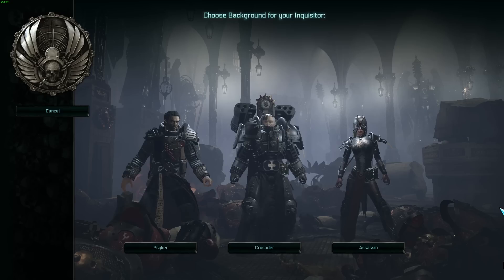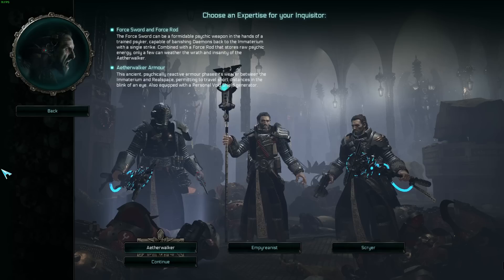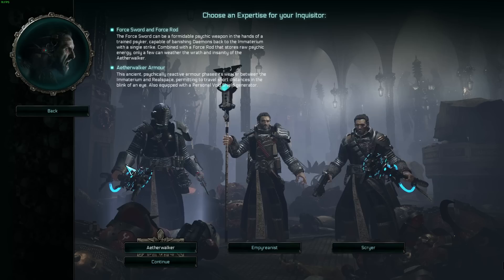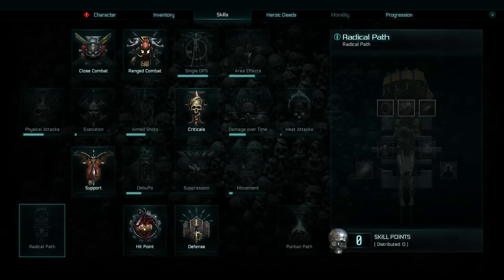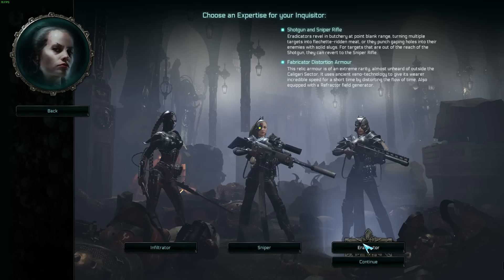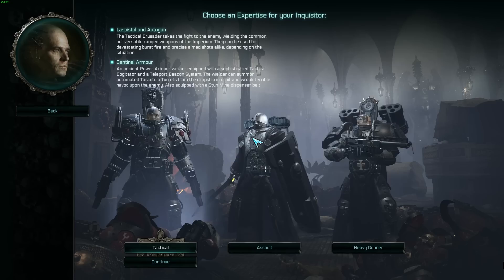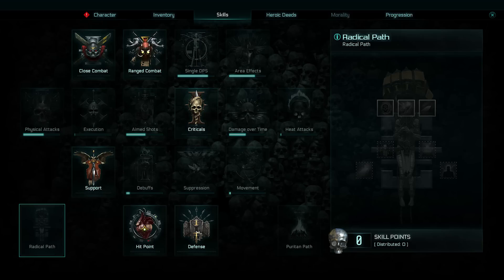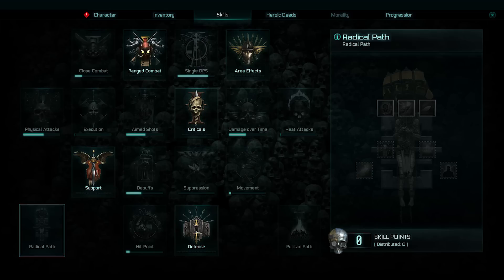Which Class to Choose? Class & Expertise Guide | Warhammer 40,000 Inquisitor Martyr